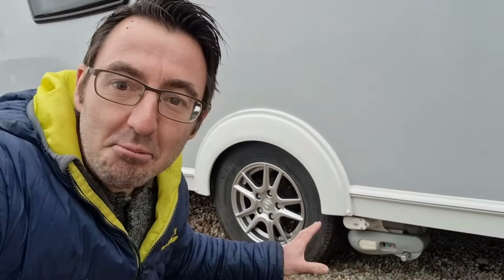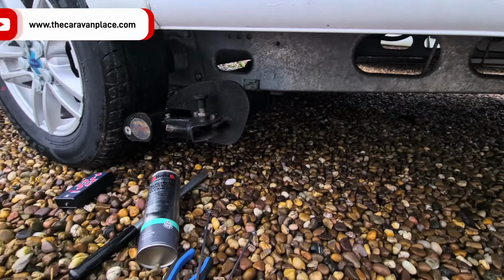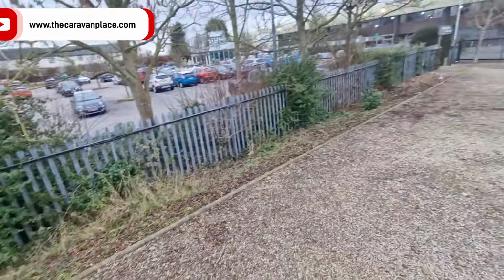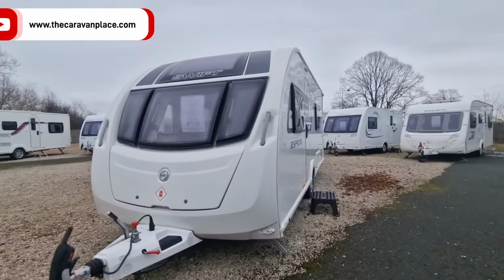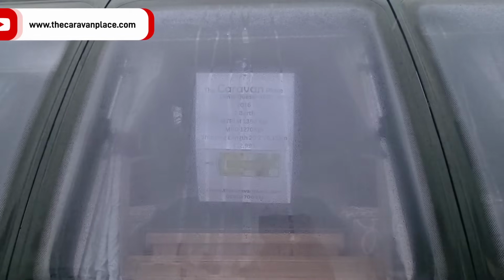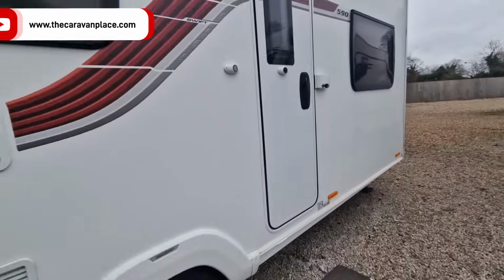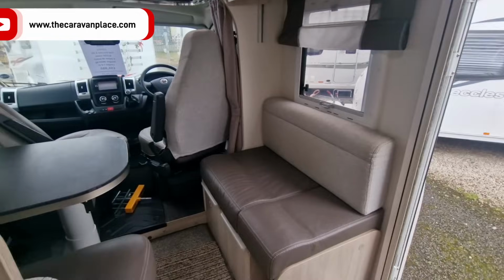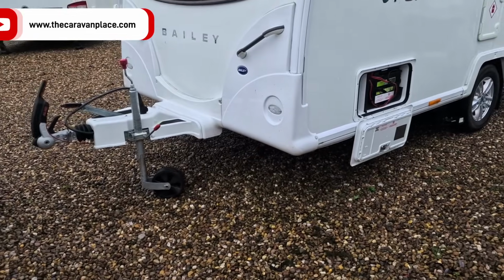Caravan Motor Mover Easy Fix Or Nightmare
Caravan Motor Mover Easy Fix Or Nightmare, This week at The Caravan Place, we have a Motor Mover Mystery, we have a look around caravans for sale and motorhomes for sale at our gailey caravans site, st19 5pp. we look at information ready to do a market update soon.

if you are having motor mover problems or looking for how to fix a motor mover check out this weeks video on what the problem is with our motor mover and how to fix motormover problem, ours was a fairly easy fix as it was just a bad connection.

If you are looking for used caravans for sale or used motorhomes for sale check out our